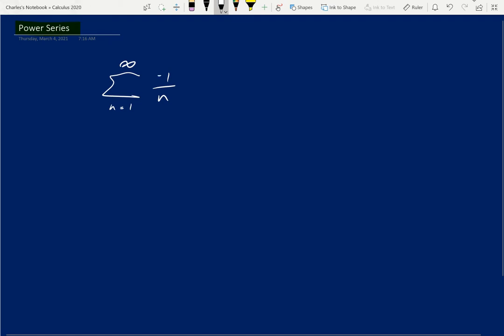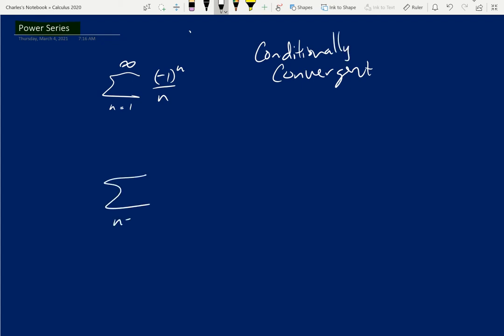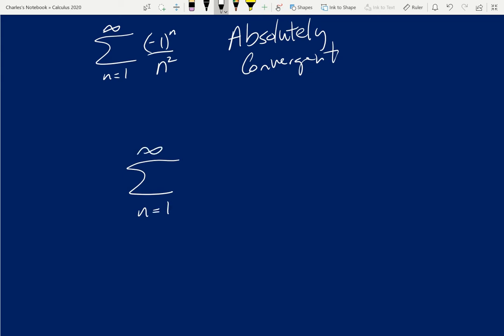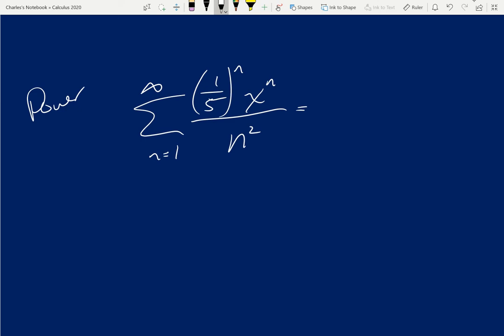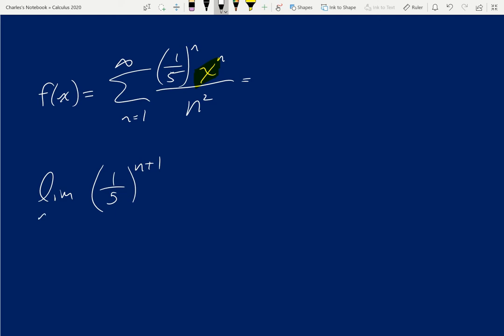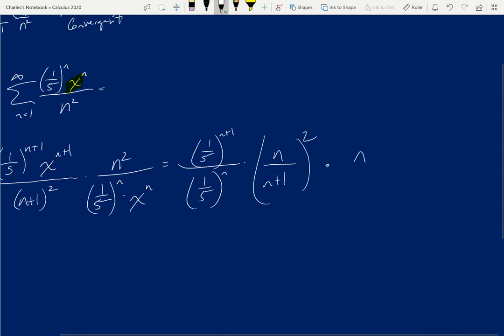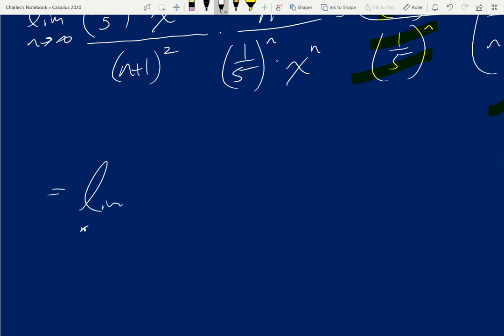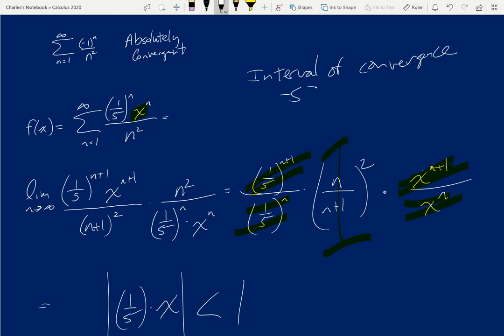Absolute vs. Conditional Convergence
I explain the concept of absolute vs. conditional convergence and I demonstrate an example where interval and radius of convergence are found.